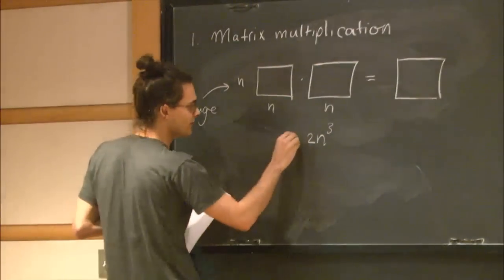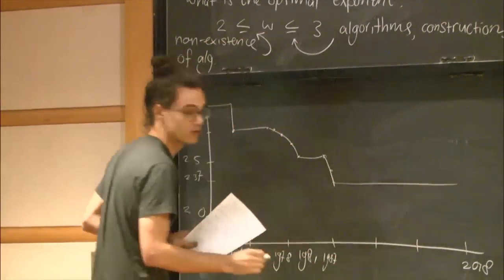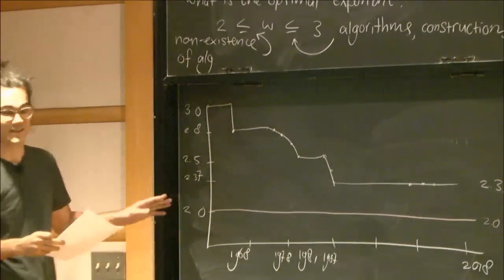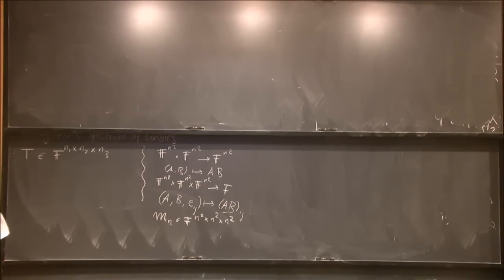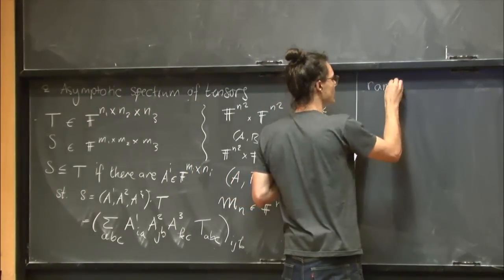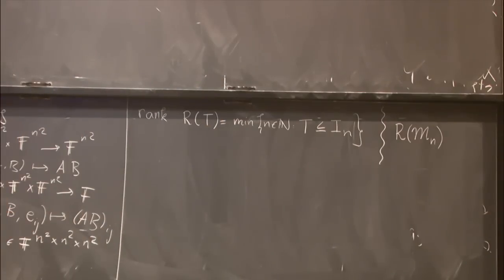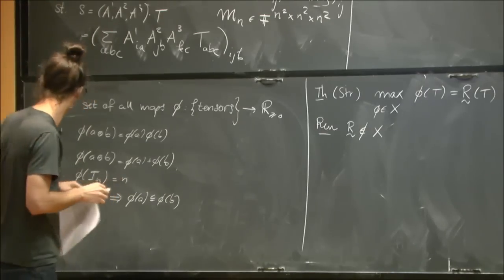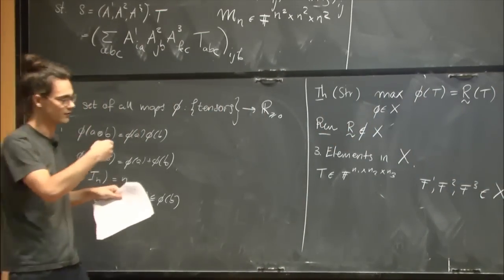The asymptotic spectrum of tensors - Jeroen Zuiddam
Topic: The asymptotic spectrum of tensors
Speaker: Jeroen Zuiddam
Date: Oct 5, 2018